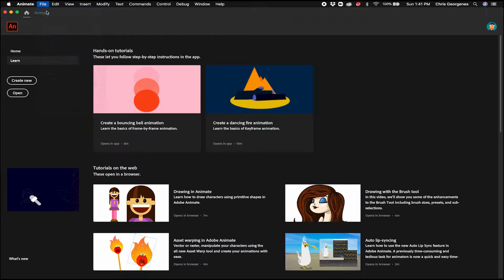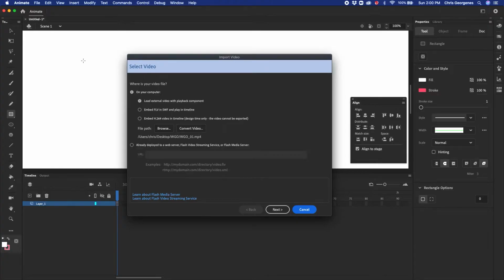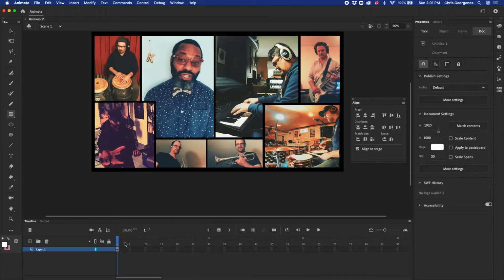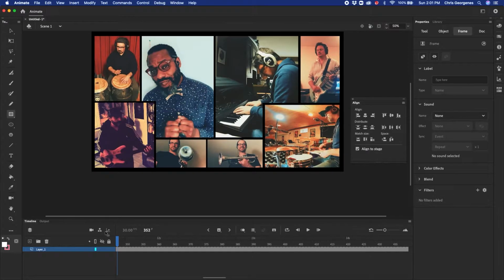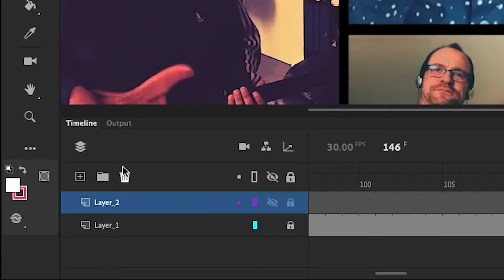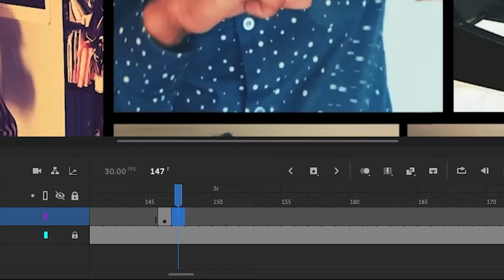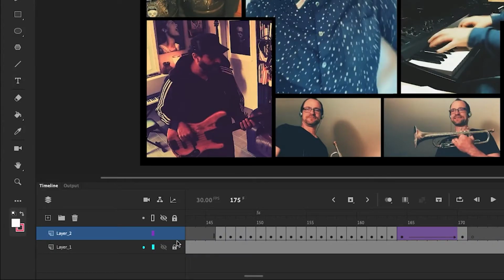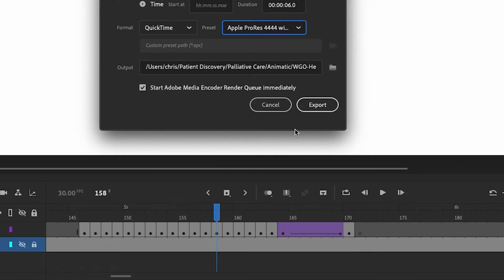Adding 2D Animation Over Video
Learn how I created 2D animation using Adobe Animate CC and integrate it over video in Adobe Premiere Pro. In this video I'll show you:
Export your reference video from Premiere Pro
Import the MP4 into Animate CC
Place the video on the Animate CC timeline
Draw and animate on a new layer above your video
Export your animation with an transparent background
Import and sync the animation in Premiere Pro

Full music video available on my channel!